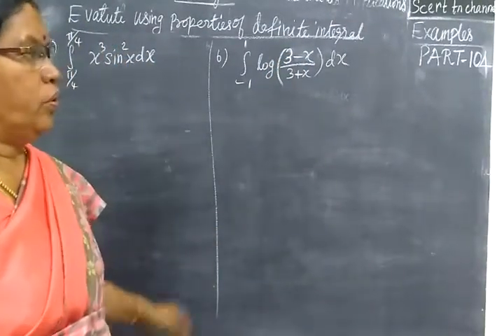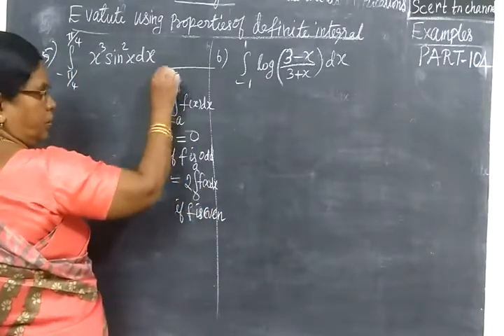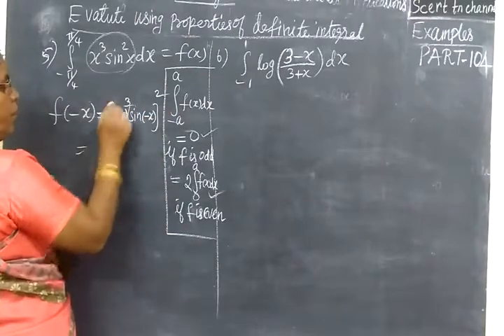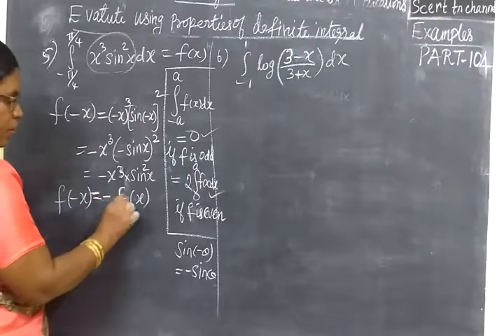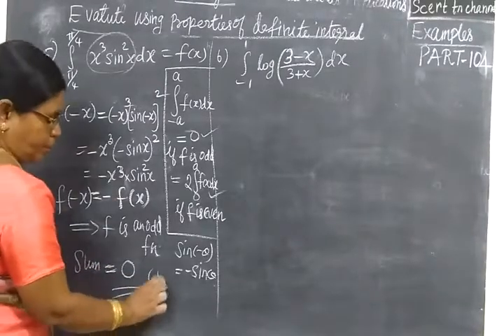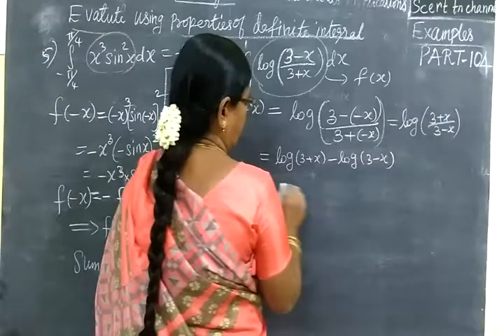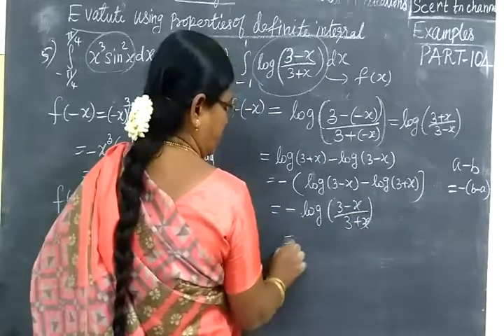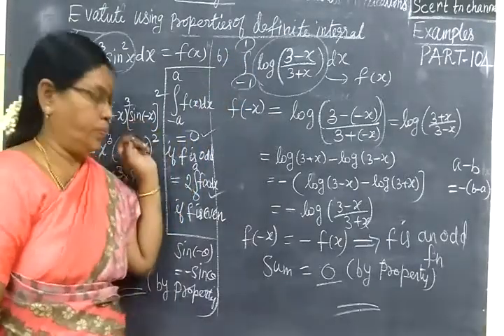+2 Maths [Part-104] Int Cal Ex 5,6 தொ கை நுண் க ணி த ம்